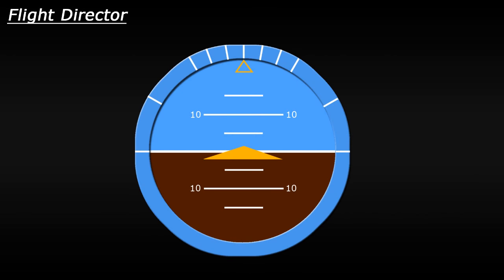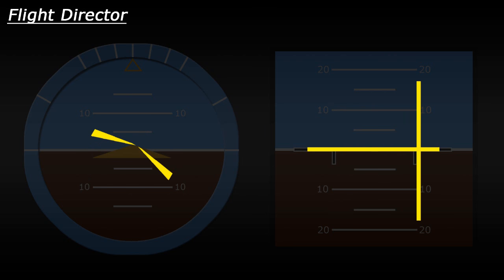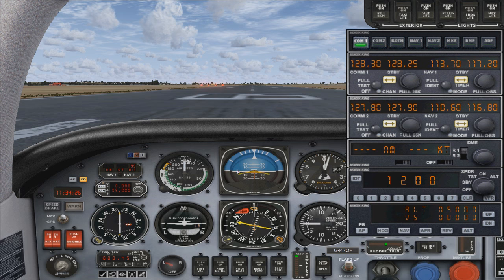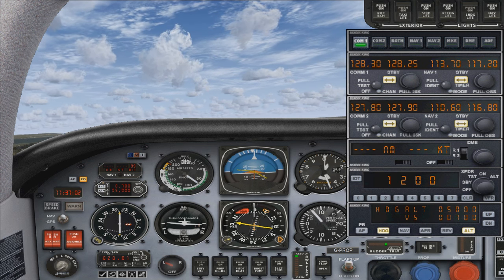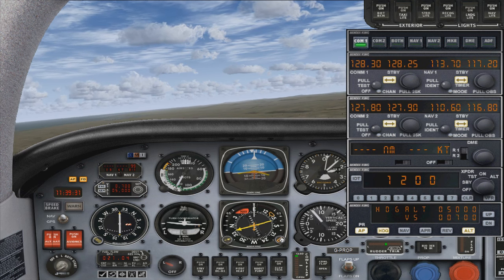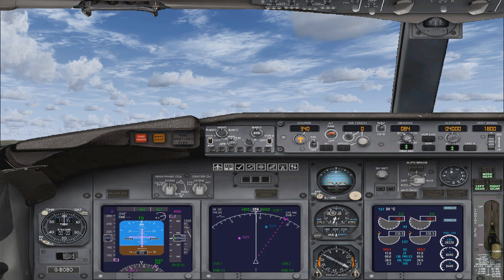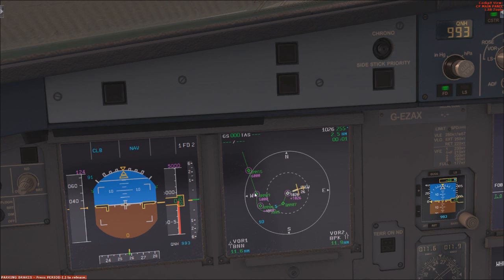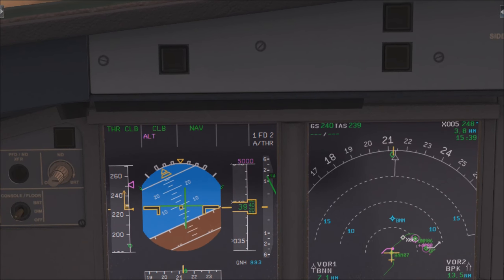Flight Director Explained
This video looks at the Flight Director feature in a cockpit and explains how it works along with an Autopilot to guide the pilot. I also include some gameplay footage from Microsoft Flight Simulator X (FSX) to show the Flight Director in use.